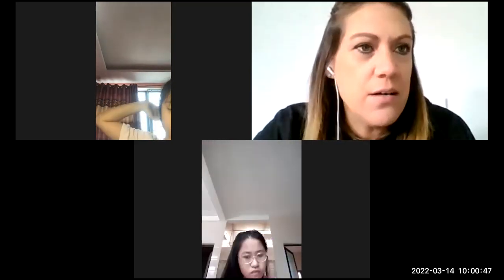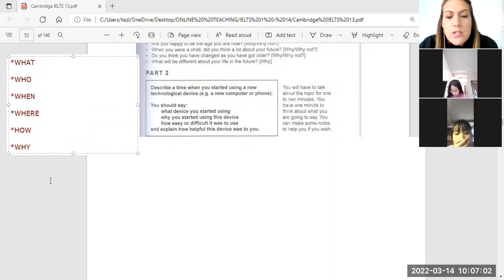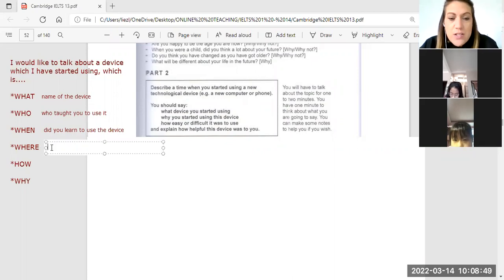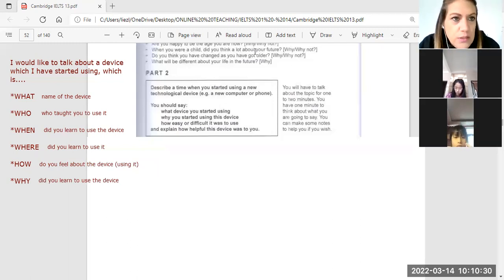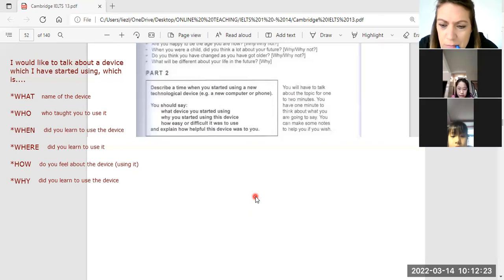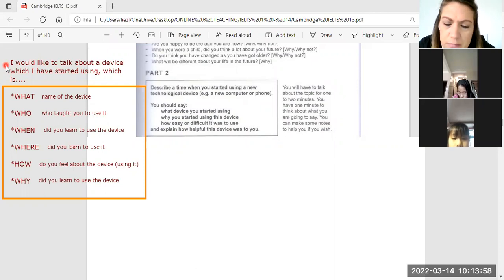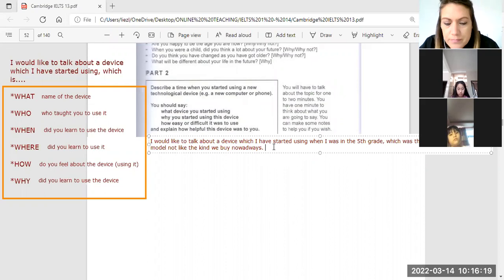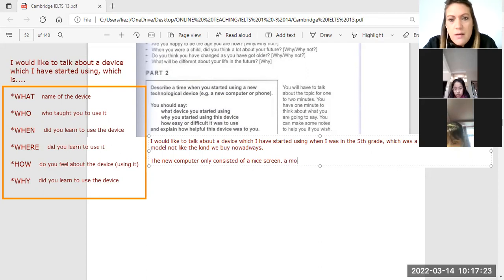ielts speaking thảo 6.1 thúy 5.1 -14/3/2022 video 1